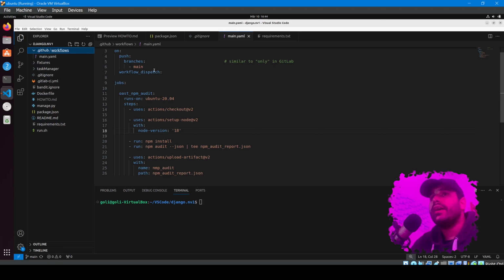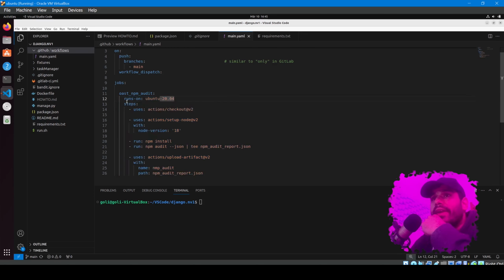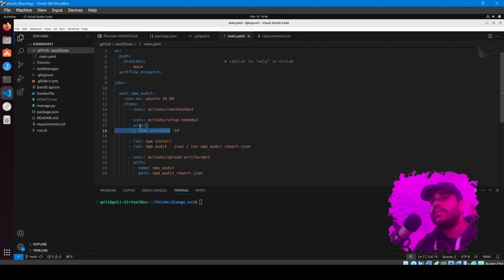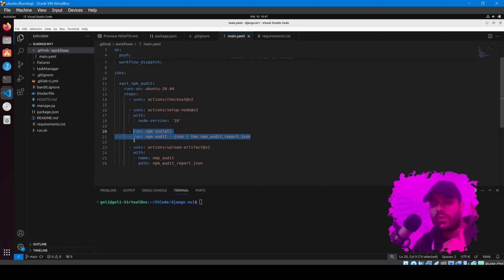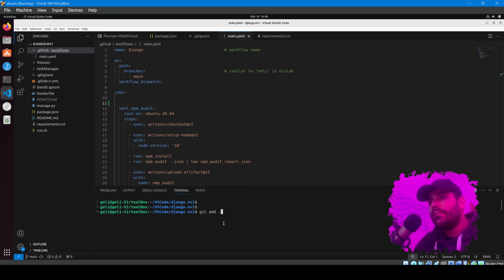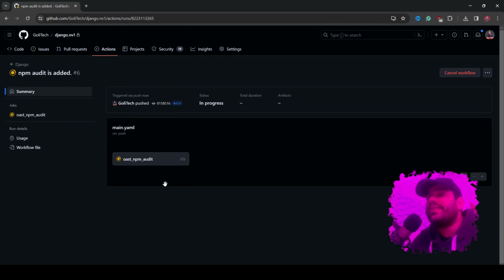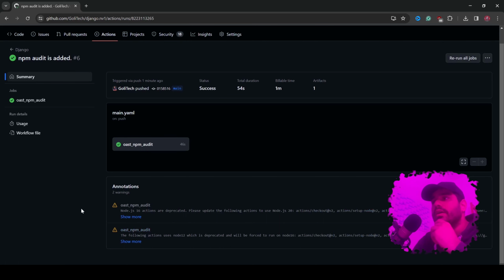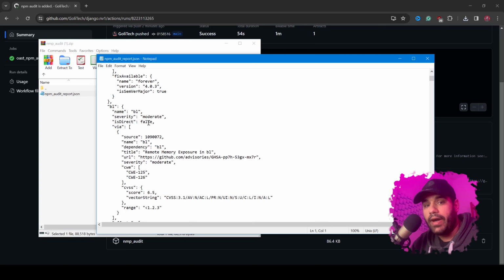How to integrate npm audit into github action workflow | DevSecOps Automation | SCA Scan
In this YouTube video, we explore the Software Component Analysis (SCA) focusing on utilizing the npm audit tool to scan Node.js projects. We will see how we can integrate npm audit into the GitHub action workflow.
SCA plays a vital role in identifying and managing vulnerabilities within the dependencies of a project, ensuring the overall security posture of the application. Through step-by-step guidance, we will see how to leverage npm audit effectively to detect and remediate vulnerabilities, thereby fortifying their Node.js applications against potential threats. Join me on this journey